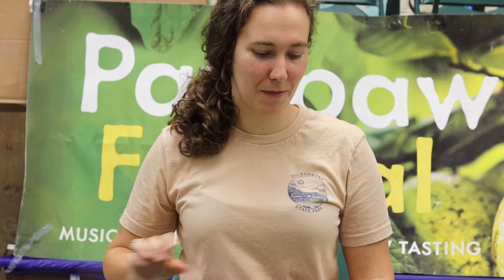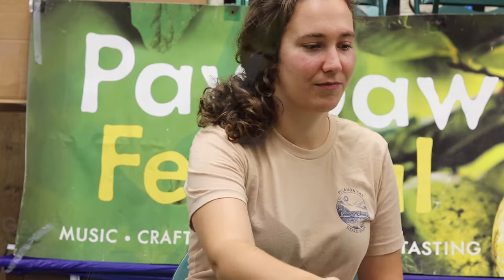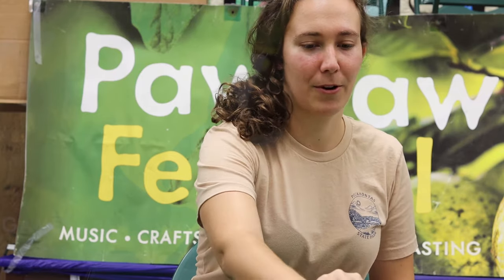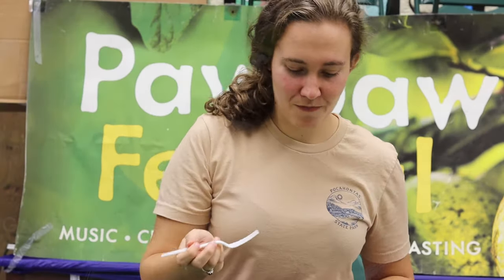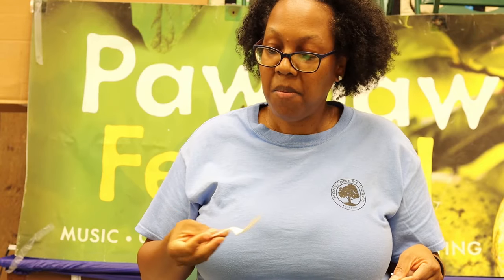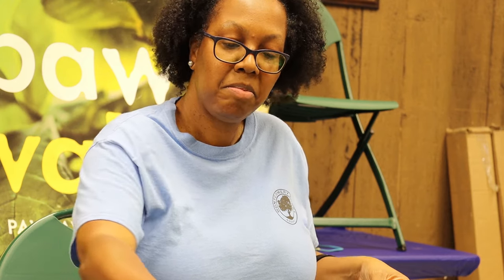How do different pawpaw varieties taste?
Pawpaw trees are grown as different cultivars to obtain different fruit texture and tastes. In this video you'll see reactions of Montgomery Parks staff, three individuals who have never tasted pawpaws and one who loves pawpaws. The pawpaw varieties mentioned in order are: Susquehanna, Pennsylvania Golden, Overleese, Shenandoah, Allegheny, and Taytwo.